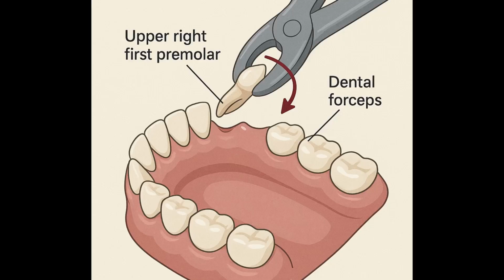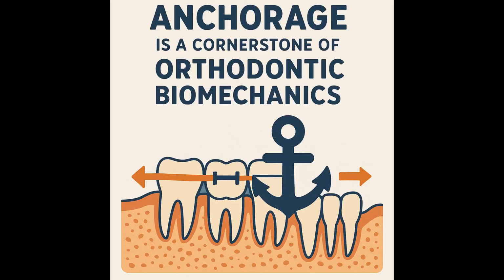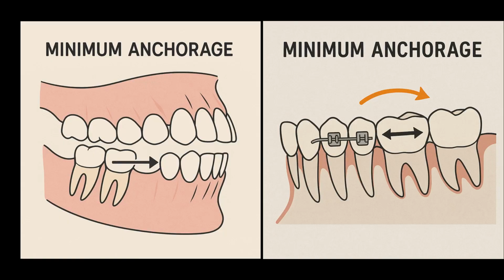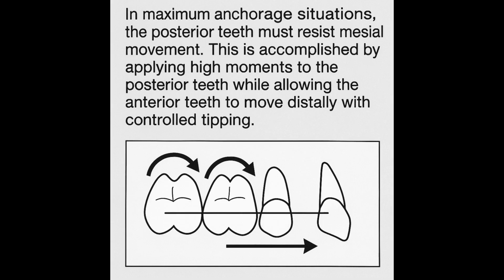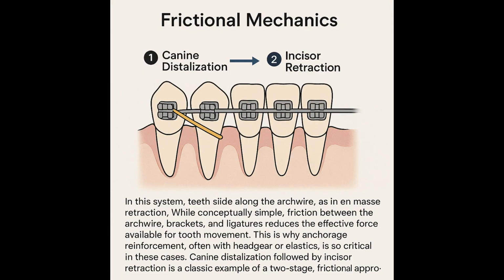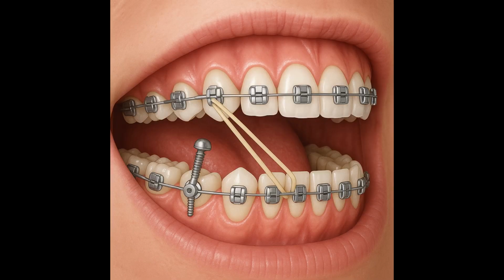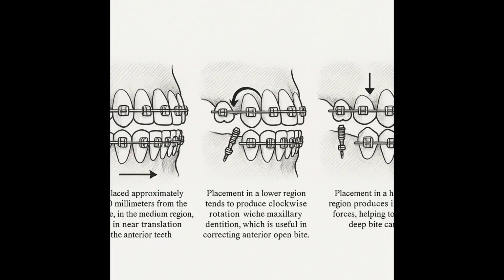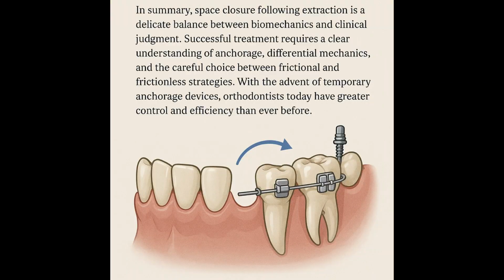Closing the Gap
Unlock the secrets of orthodontic space closure in this comprehensive guide for dental and orthodontic students! In this video, we break down the complex biomechanics of moving teeth, from understanding anchorage to mastering frictional and frictionless mechanics. Whether you're a student looking to ace your exams or a dental professional seeking a refresher, this video is your ultimate resource.

 What you'll learn:
  The fundamentals of space closure and its importance in orthodontics.
  The three types of anchorage: maximum, minimum, and moderate.
   The key differences between frictional and frictionless mechanics.
   How microimplants (TADs) have revolutionized en masse retraction.
   The role of closing loops, T-loops, and segmented arches in precise tooth movement.
  Clinical considerations and how to avoid common side effects.

Join us as we explore the science and art behind creating a perfect smile through meticulous space closure techniques.